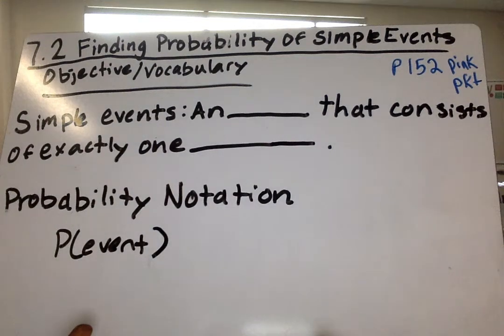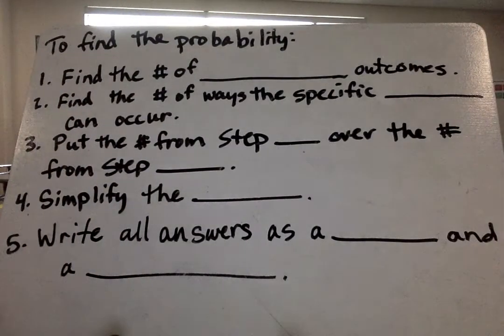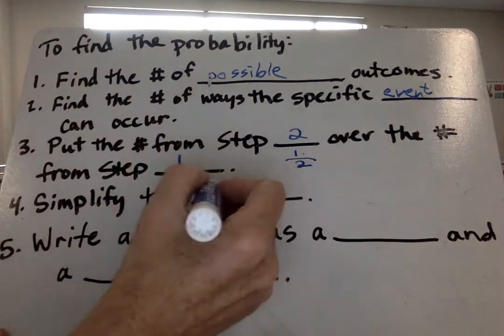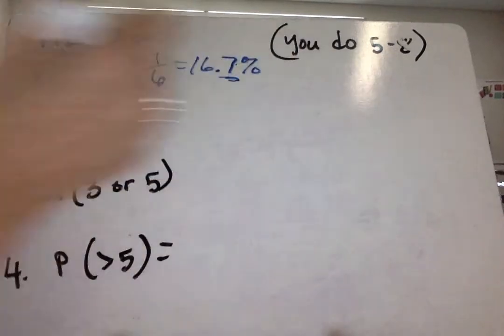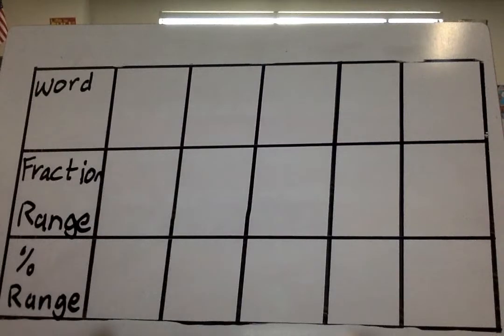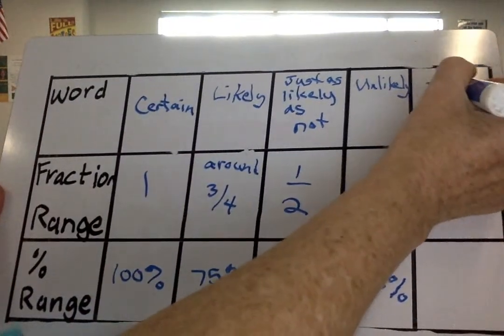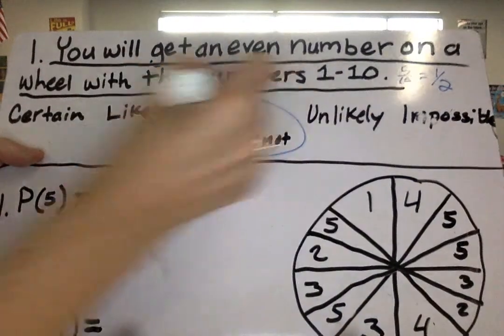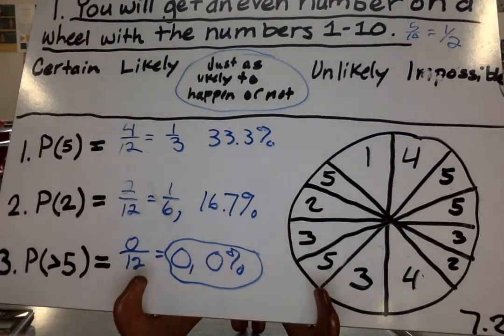M7 7.2 Finding Prob. of Simple Events